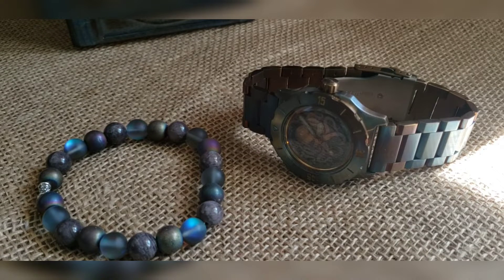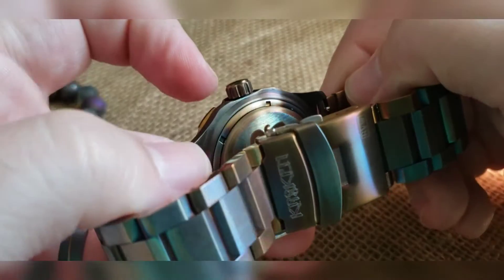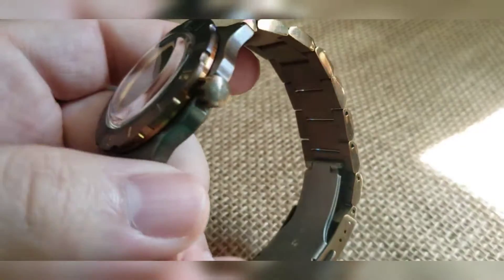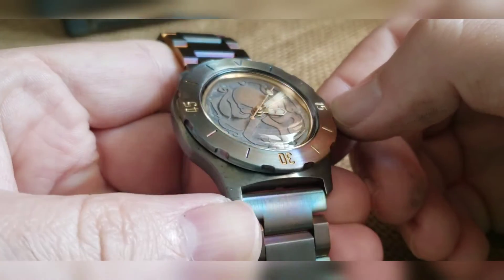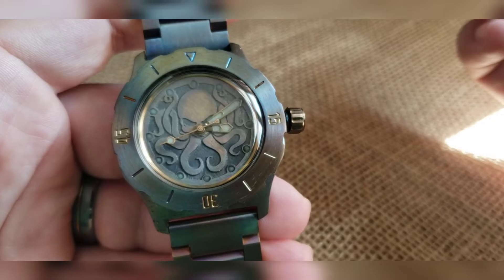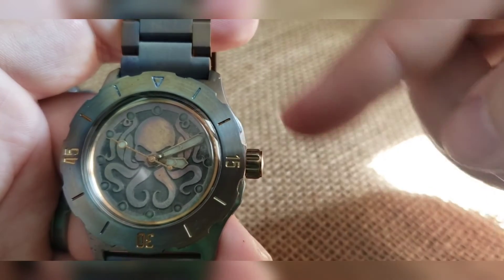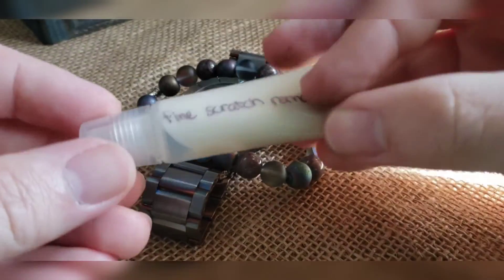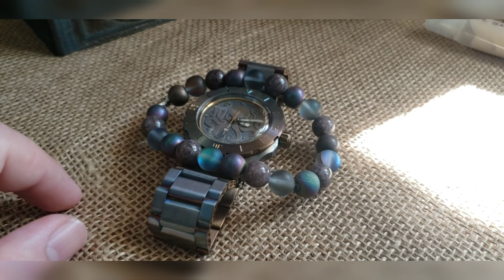Build #866 - Torched Kraken #170 - Moran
Custom acid etched and torched Kraken dial; torched brushed case, bezel, crown, caseback, and link SS; custom engraved crown, caseback and clasp; stripped and hand painted/lumed bronze hand set; steel movement holder; in a dial matching custom box